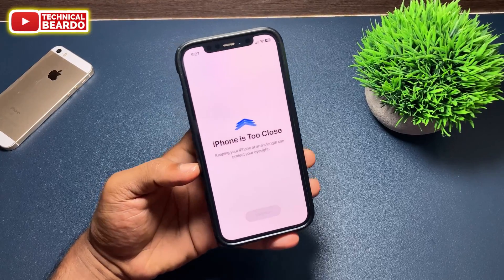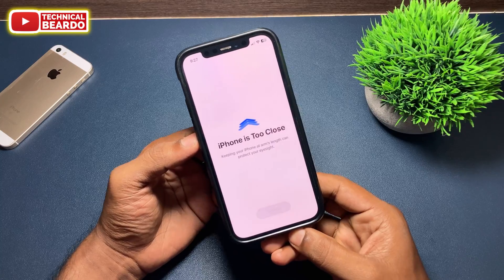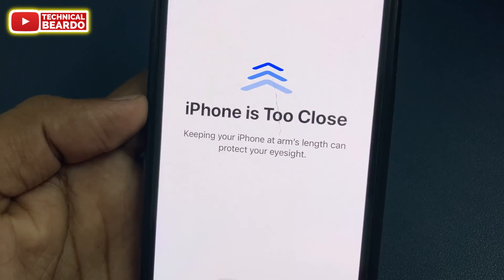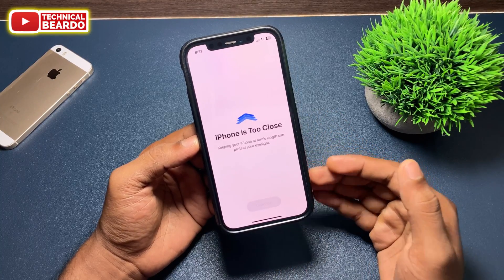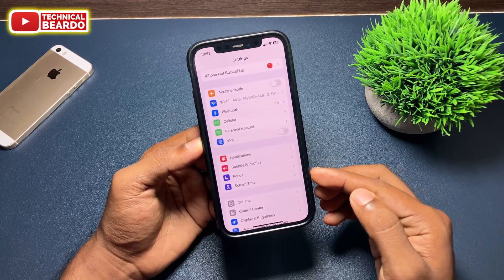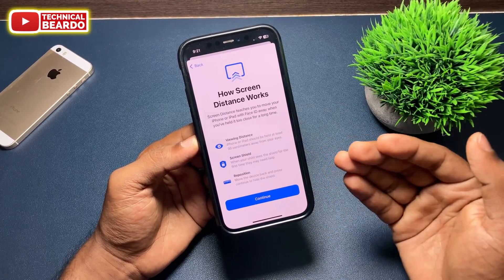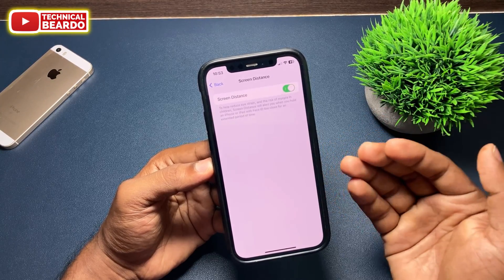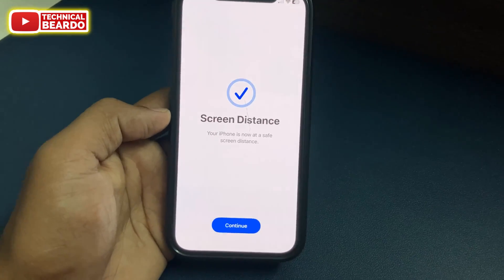iPhone is Too Close Notification I How to Enable Screen Distance Feature on iPhone in iOS 17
How to enable and use the Distance screen feature in iOS 17 on iPhone. You get iPhone too close notification. How to Enable iPhone too close feature on iPhone. Screen Distance is a new iOS 17 feature which helps you with protecting your eyesight by notifying you whenever you use your iPhone too close to your eyes.